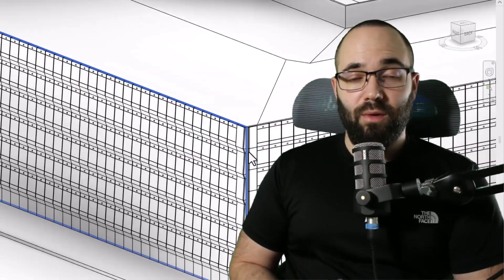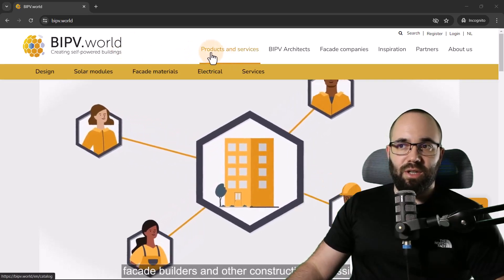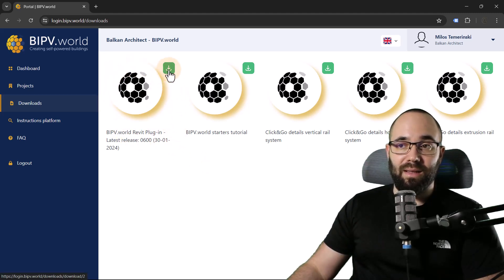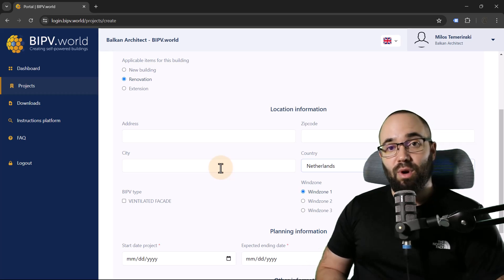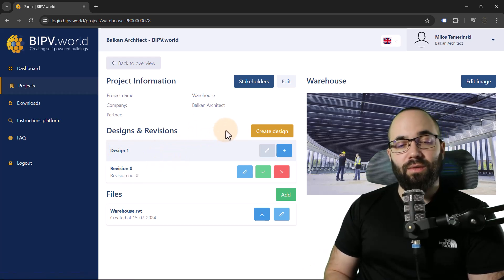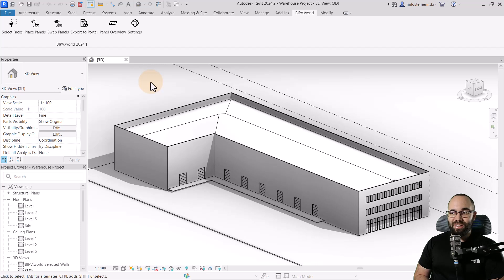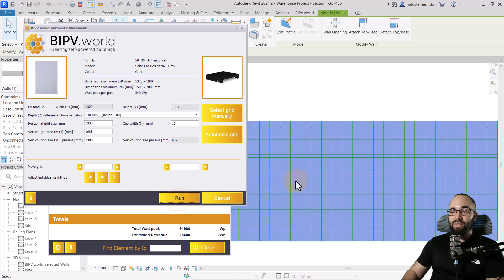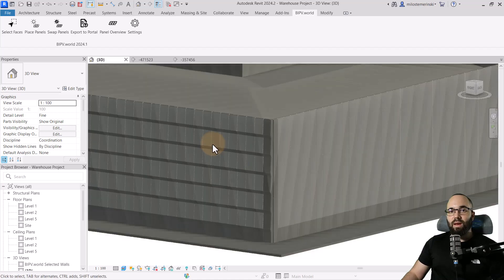Revit Plug-in for BiPV Facades Tutorial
In this video tutorial I'm going to be showing you how to create BIPV fasades in Revit - solar panel integrated fasades. Let's go!

Timestamps:

00:00 Introduction
00:25 About BIPV
02:00 Exploring BIPV website
02:15 Registration
02:30 Dashboard
02:45 Projects
06:45 BIPV in Revit
07:10 BIPV Settings
08:00 Turning the Revit facades to BIPV facades by using Automatic grid
15:00 Turning the Revit facade to BIPV facade with Manually grid
17:45 About Exporting to Portal

111YT24